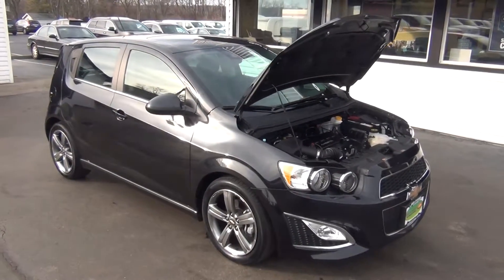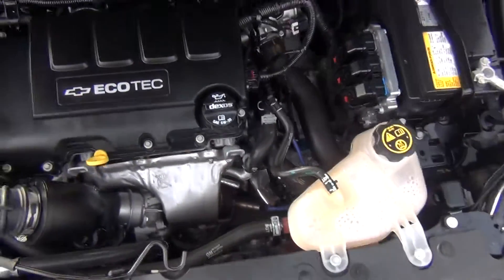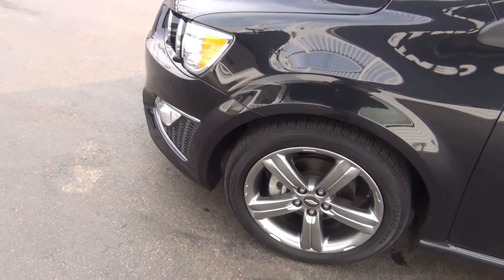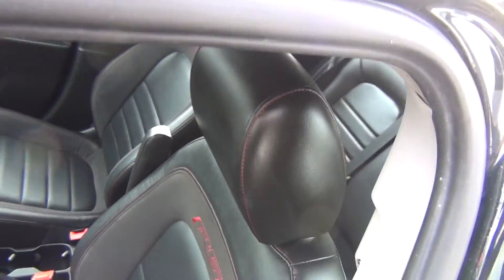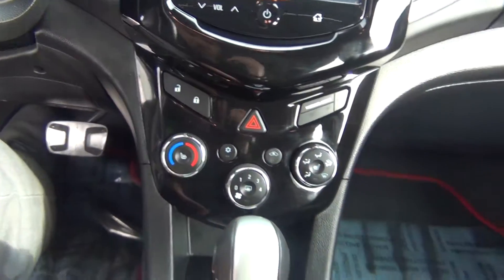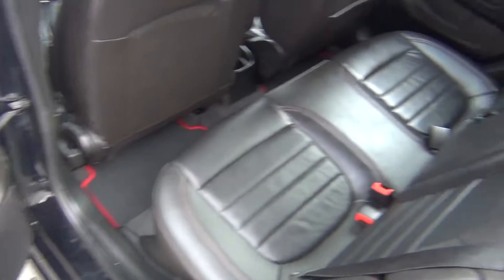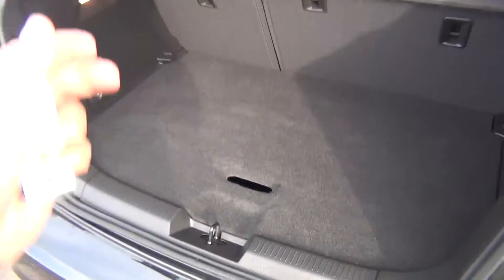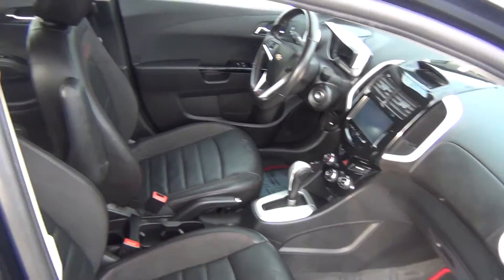15 chevy sonic